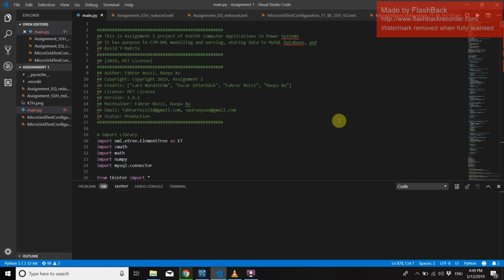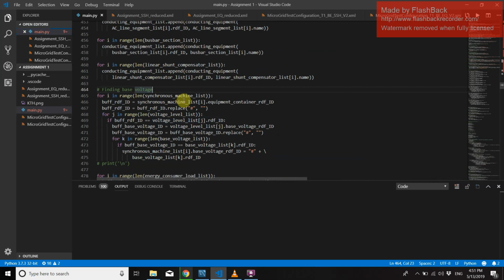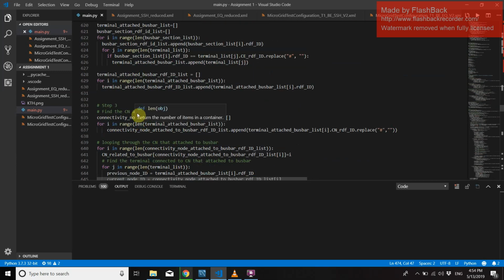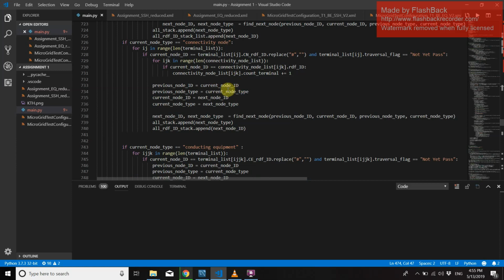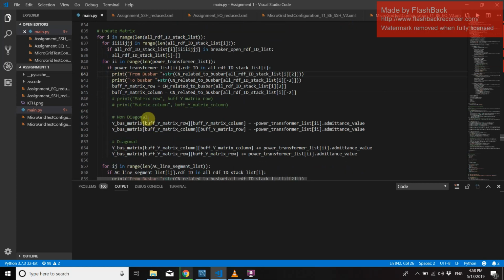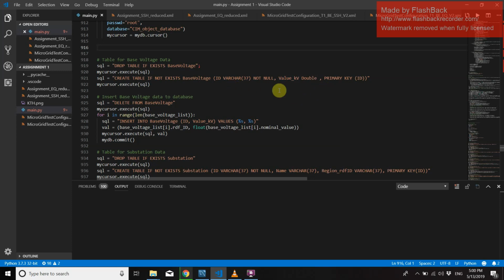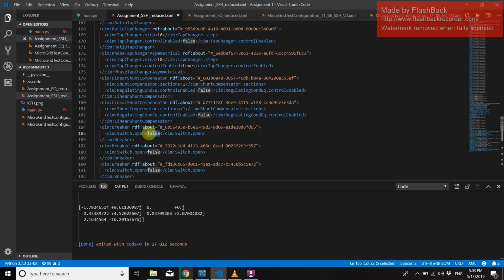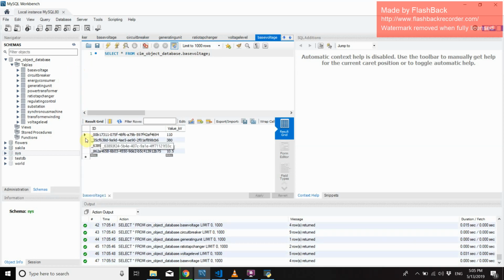EH2745 Assignment 1 Fahrur Rozzi Ruoyu Xu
The assignment I for EH2745 Computer Application for Power System Analysis course